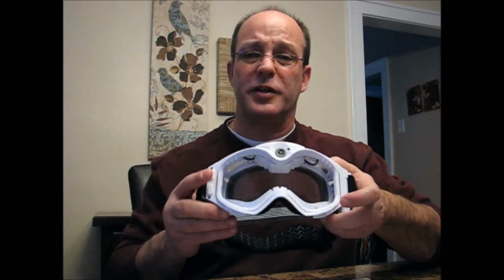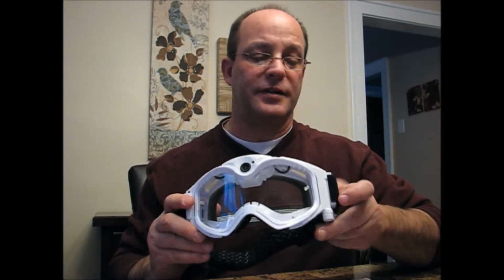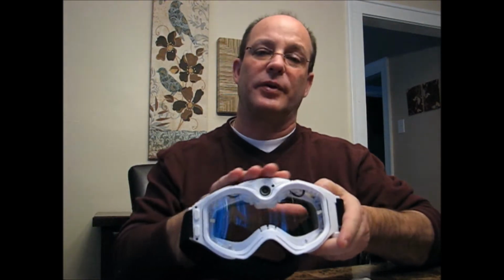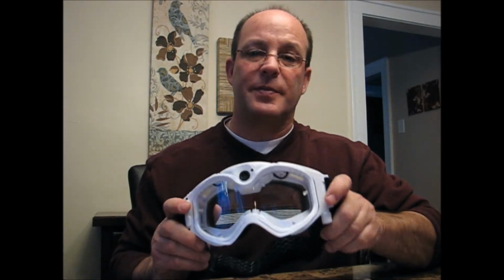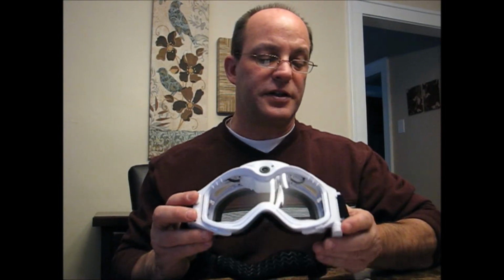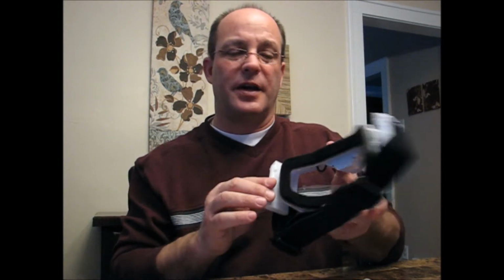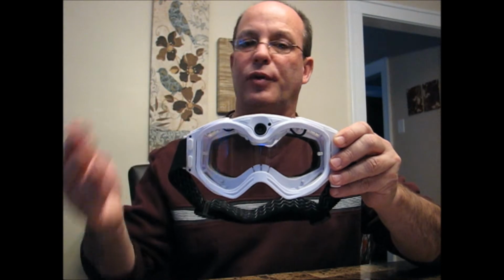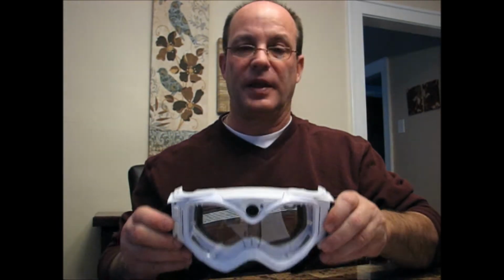Firehouse Technology 1080p DVR Sport Glasses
This is our new model sport MX goggles shooting at an amazing 1080 p high definition with 142 degree field of view!  clear lens complete with soft bag and chargers! Great for motorcycles. ATV, 4 Wheeler,  jet ski or really anytime you want to capture video hands free!  Check our website at firehousetechnology on amazon ebay, or our facebook page.  We sell on amazon and ebay. New high quality lens assures sharp clear video with full factory warranty!